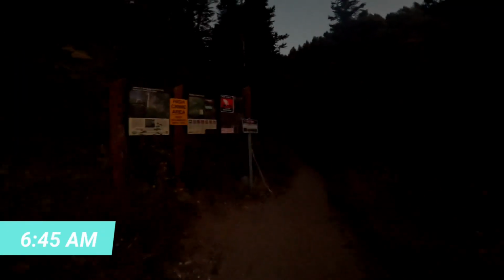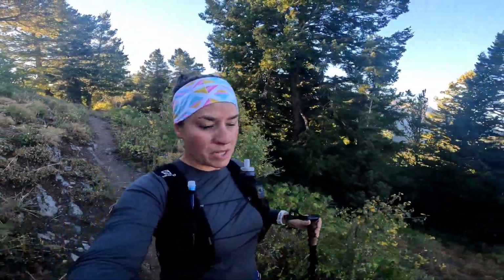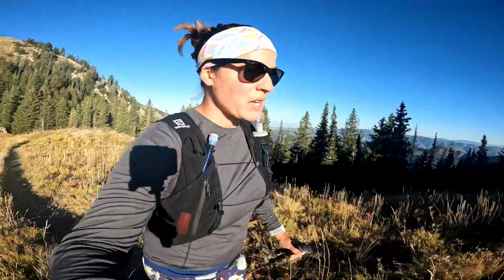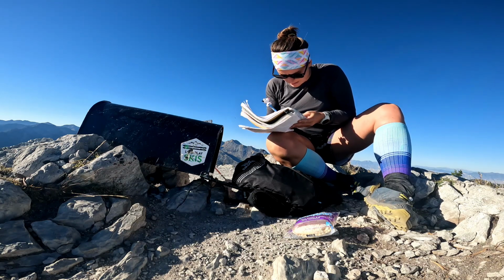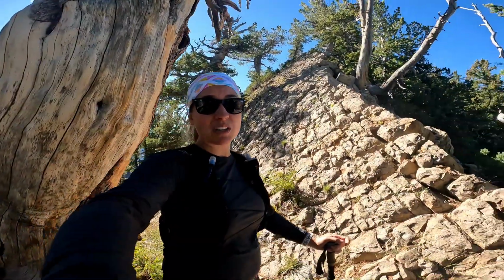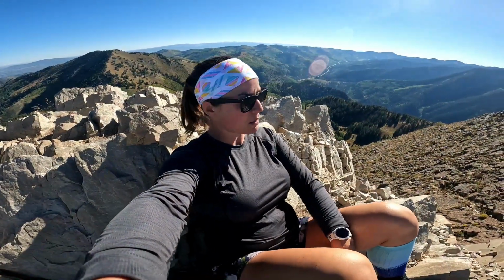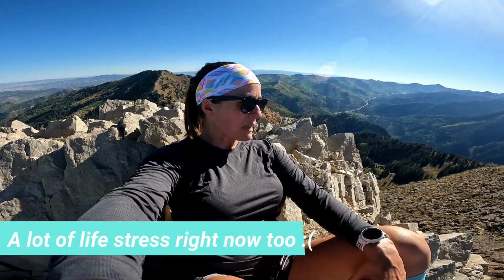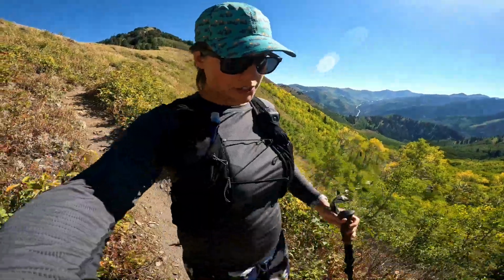Hiking to Gobblers Knob and Mt. Raymond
⛰️ Trail guide ⤵️

💰 Discounts Codes

👉 Xero Shoes - great for camping & backpacking!

🤟 Gear I love on Amazon
for all my favorites!